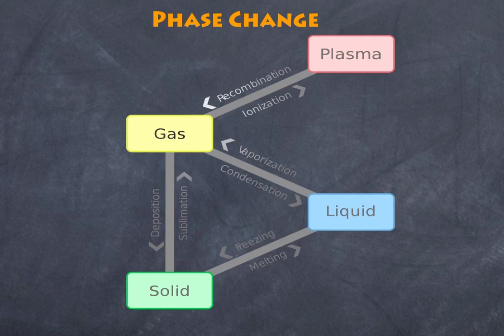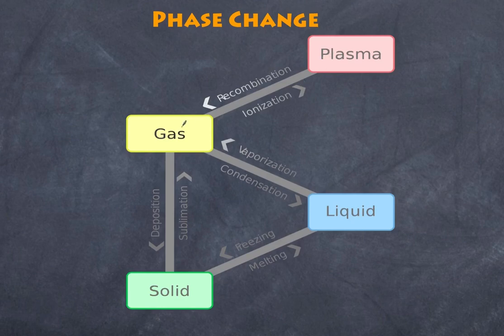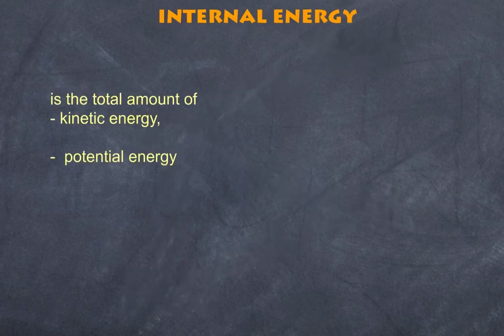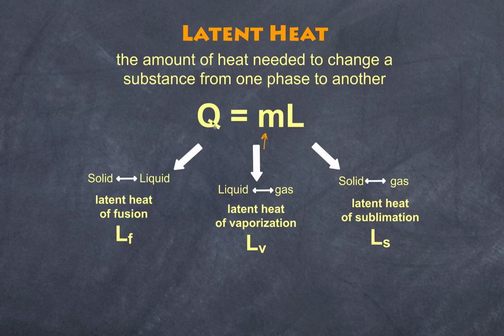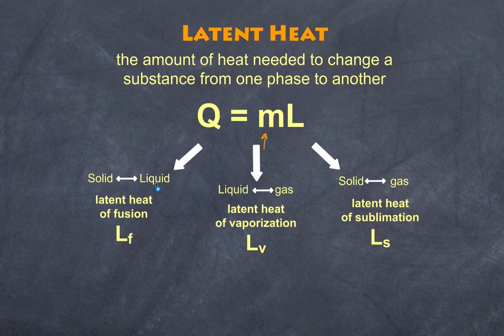latent heat explained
What causes ice to melt without raising its temperature?
This can be explained by the concept of latent heat?

This video covers the physics of latent heat and explores a couple of examples to aid understanding.